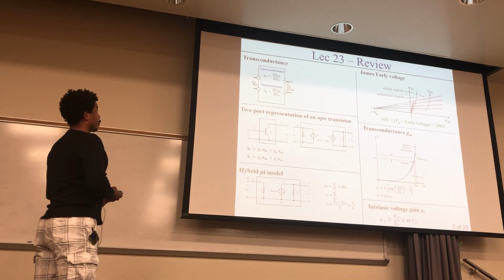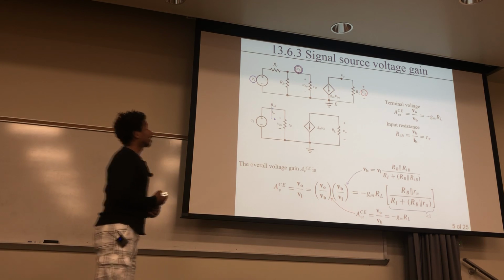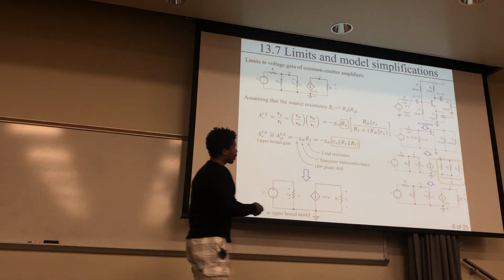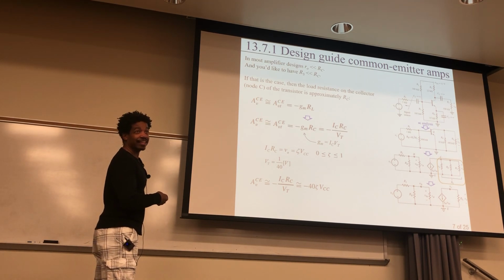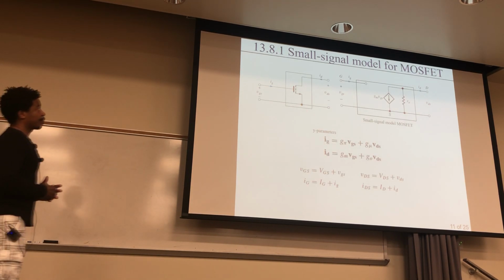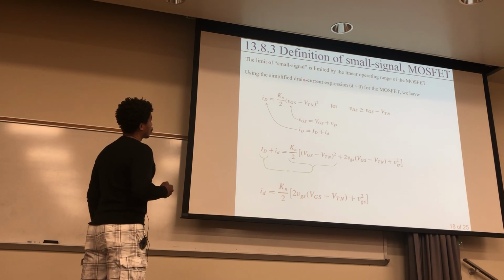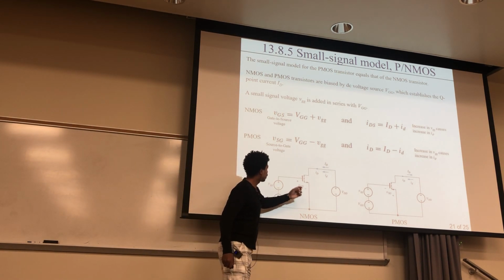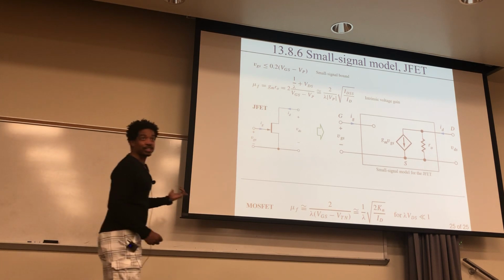Analog 10 23 2019